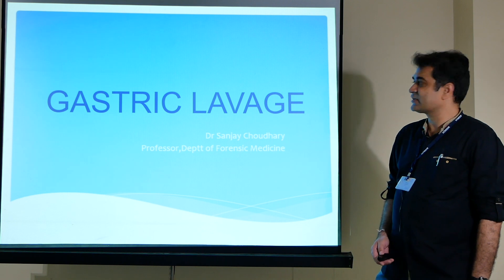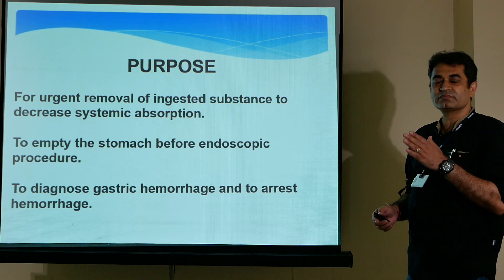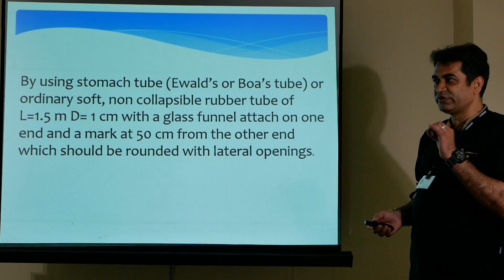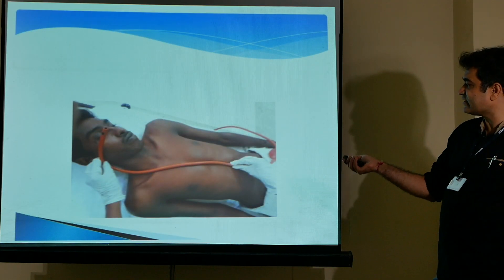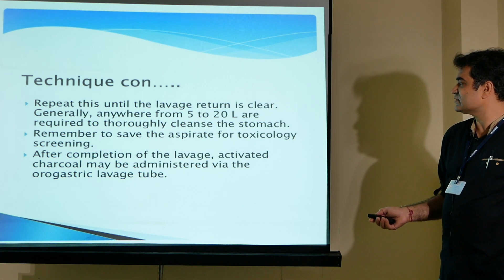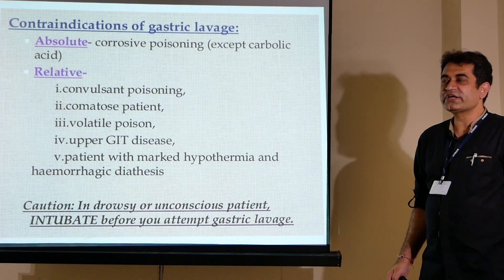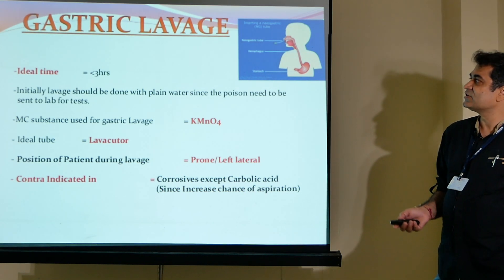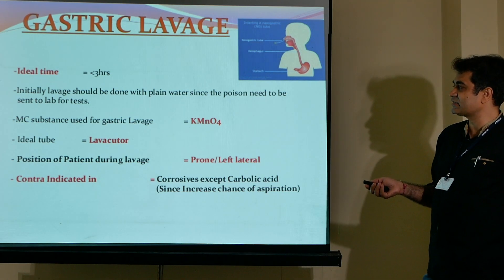Gastric Lavage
Dr. Sanjay Choudhary
Department:- Forensic Medicine